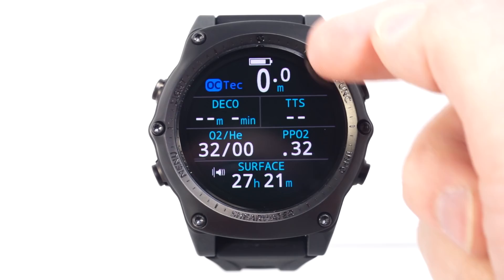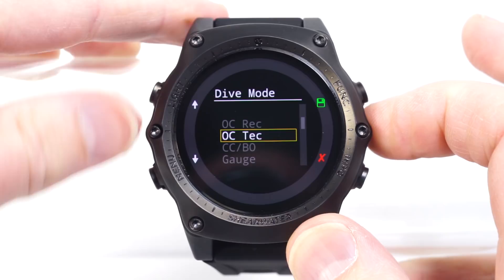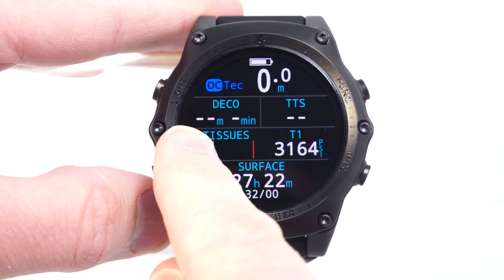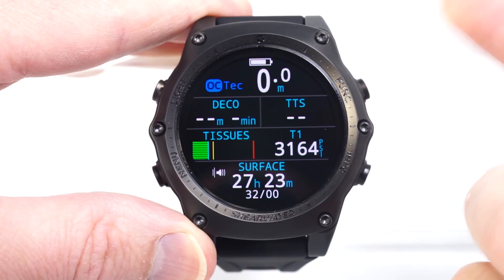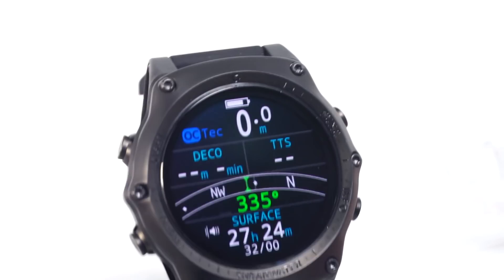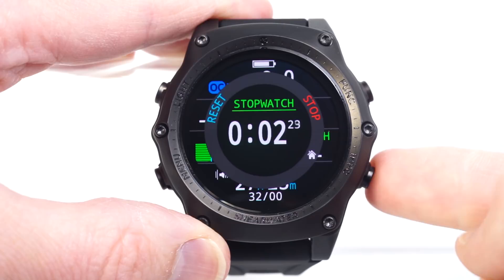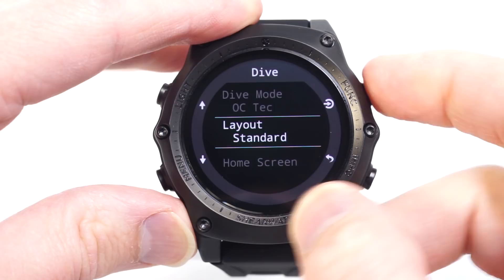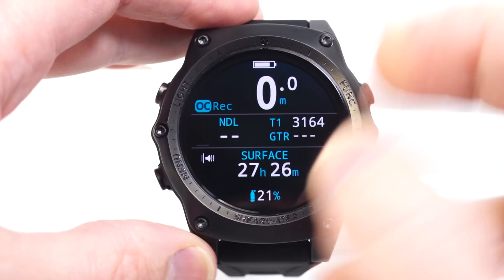Teric Home Screen Configuration